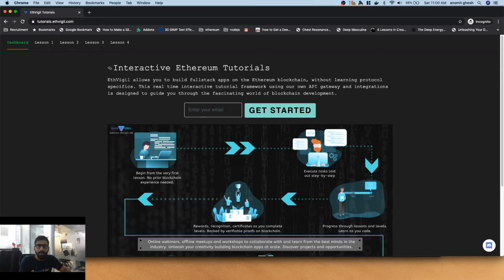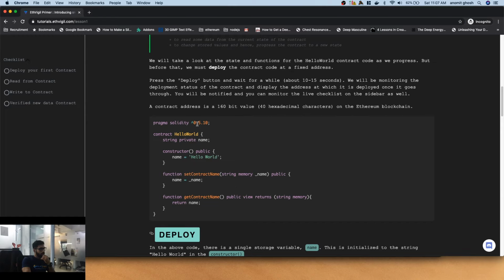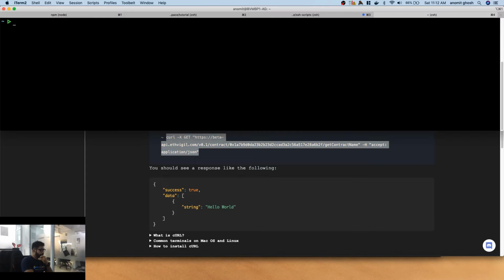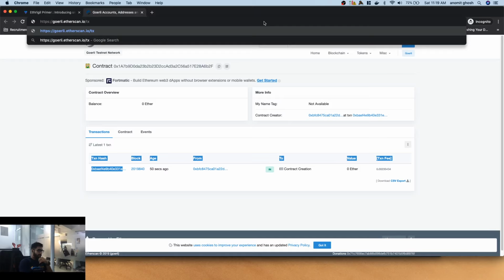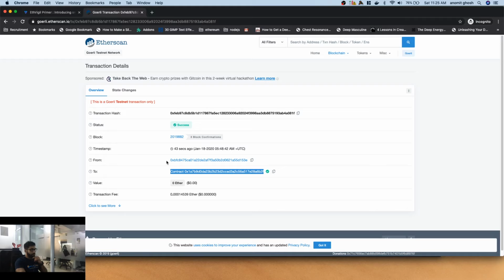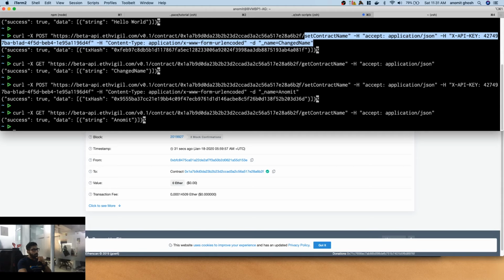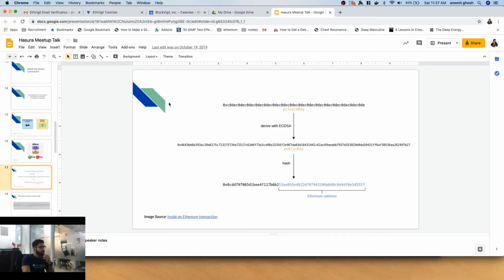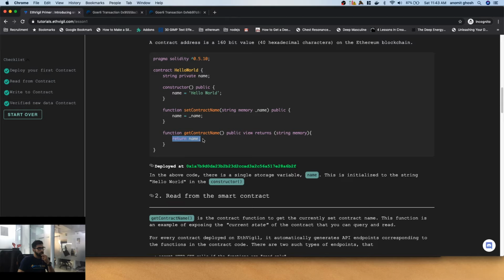BlockVigil Devinar #1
Welcome to BlockVigil Devinar, a series of educational webinars on Blockchain development.

We will be hosting 6 such webinars in a span of the next 6 weeks.

The webinar will be assisted by following along the live tutorial framework built on top of Ethereum itself by BlockVigil.

We will be deploying smart contracts on an Ethereum test network and look at transactions and ways to read data from them.

And most importantly, we want you to have fun and get creative with the process of developing on blockchain. We will end these sessions with Q&A and brainstorming ideas on projects of blockchain apps.

AGENDA

11:00 am - Introduction and briefing on the topics to be covered in the webinar

11:15 am - Begin with the tutorial framework walkthrough and associated Ethereum concepts

12:00 noon - Q&A. Ethereum internals. Discussion.

DOCS AND FURTHER INFORMATION

Do you want to check out some of our documentation and open sourced use cases on the Ethereum blockchain platform?